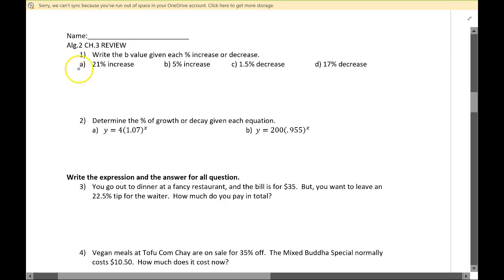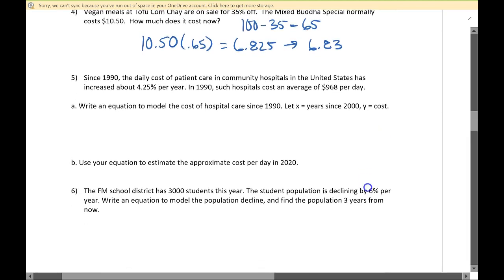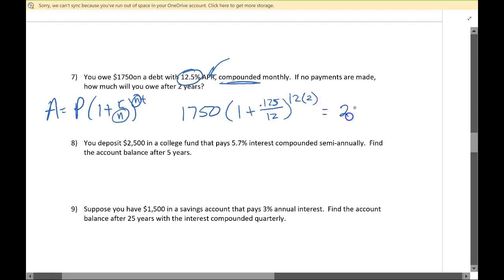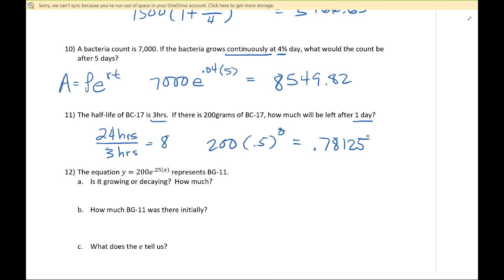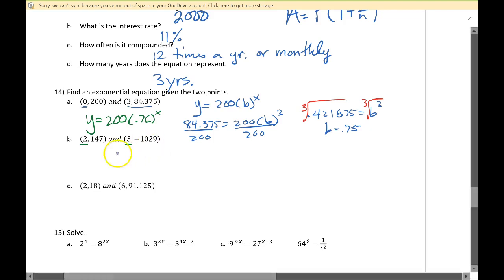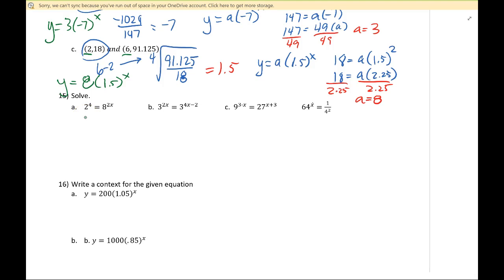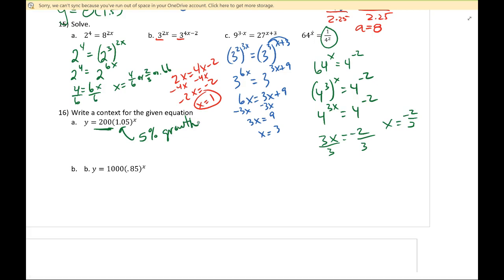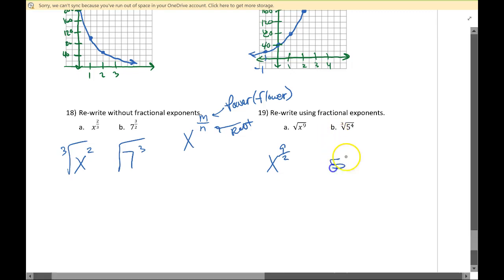ch3 test review